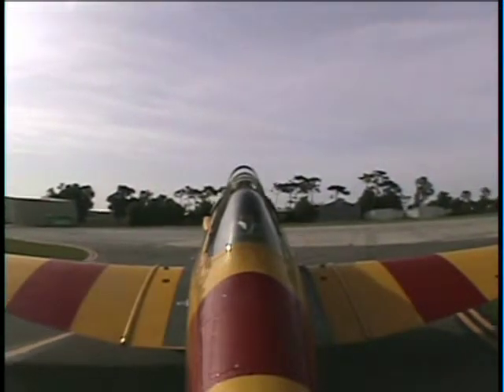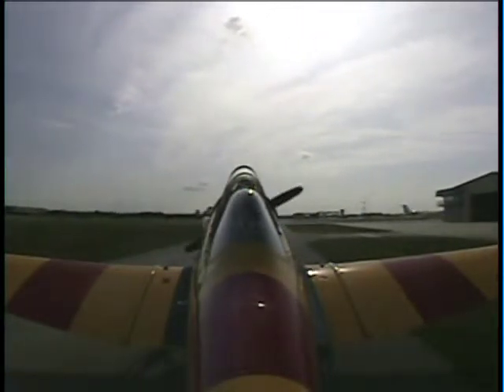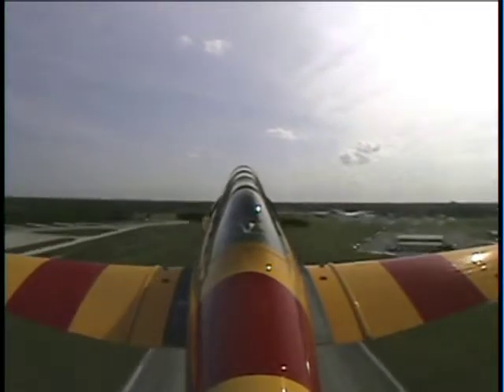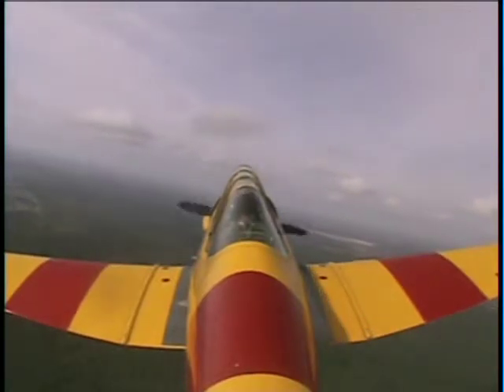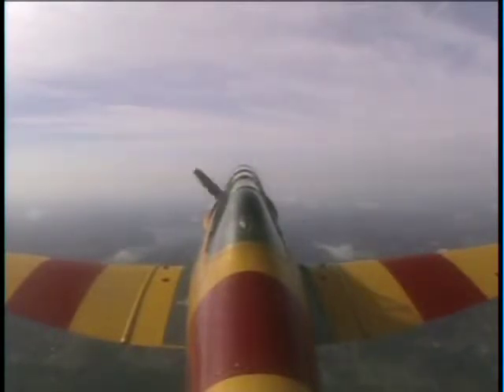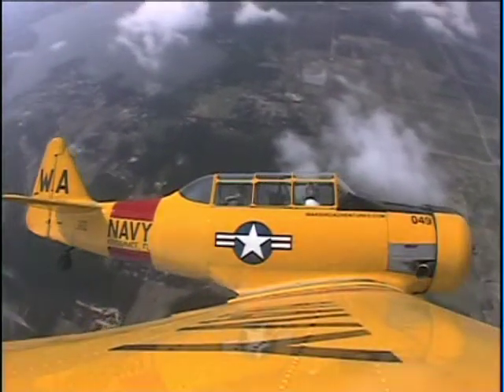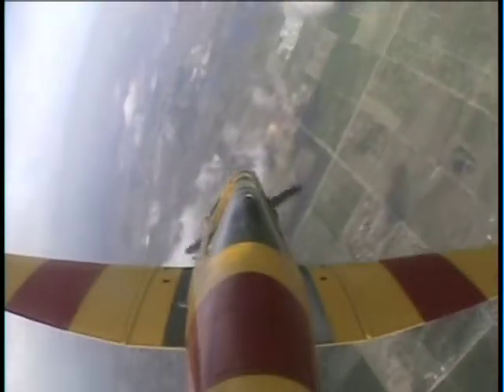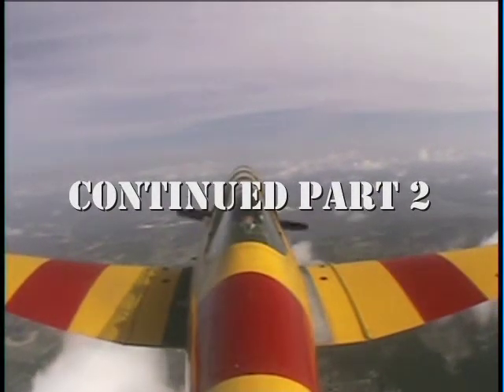T-6 Flight, Part 1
Short version of my experience at the controls of a T-6 Texan at Warbird Adventures, KISM (Kissimmee FL). I didn't usually do aerobatics...until this occasion.